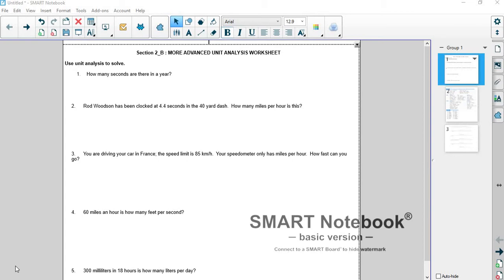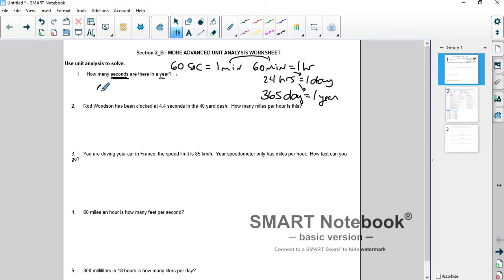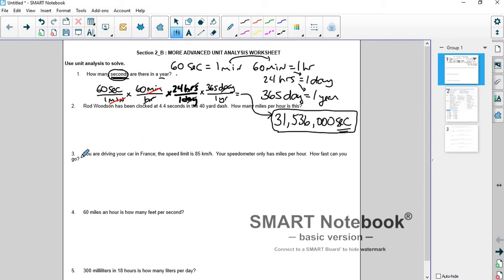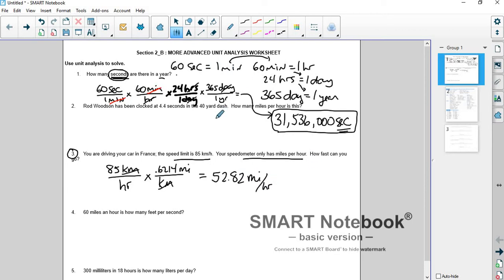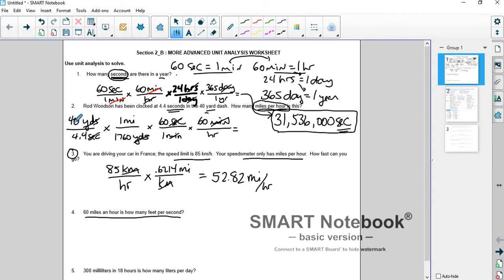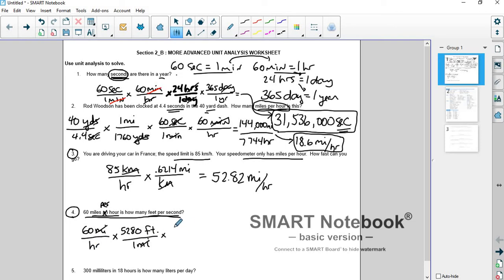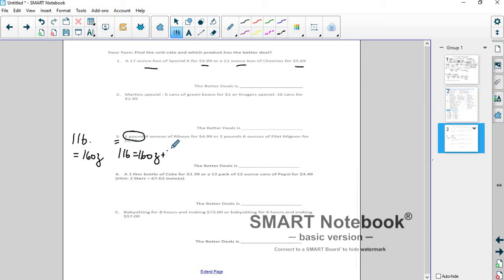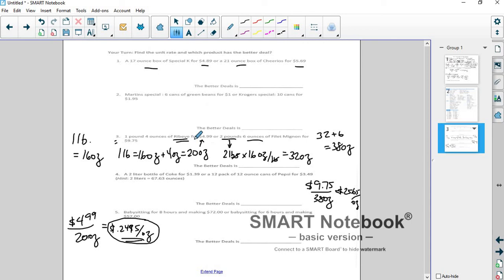Section 2 B Unit Conversions